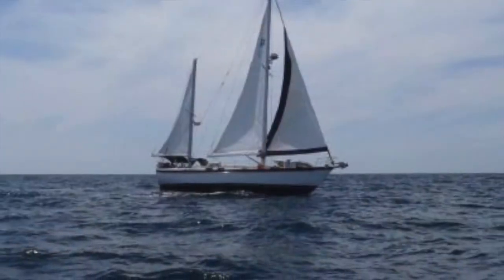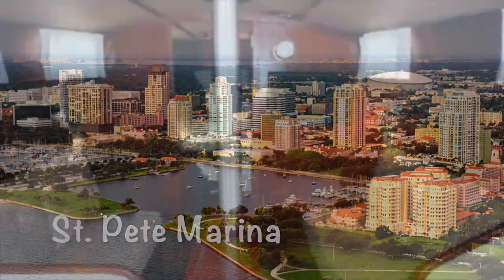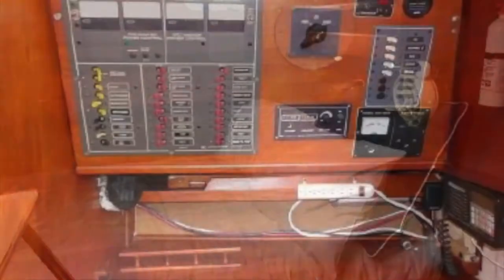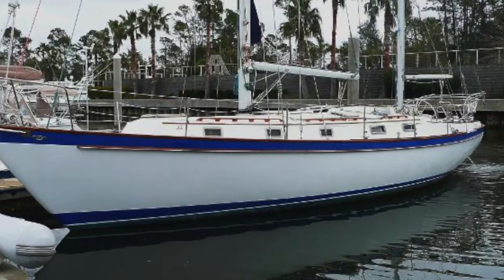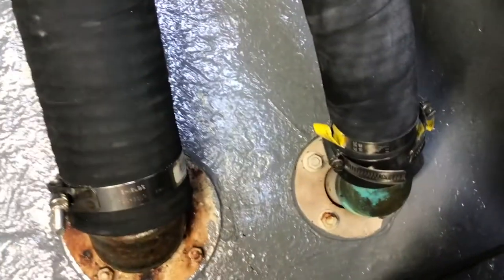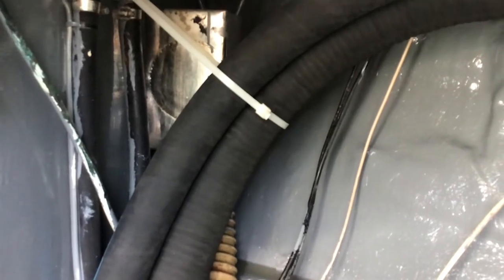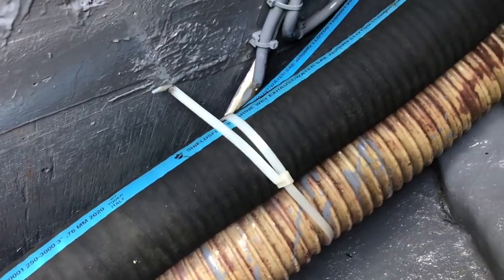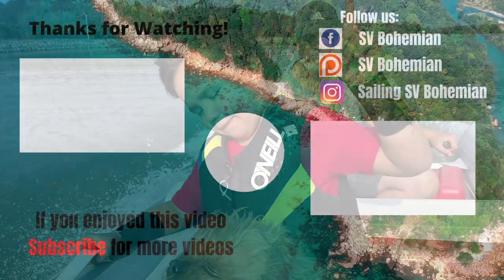Season Finale!! How to get Inspired by a Sailing Channel. Which One??? Sailing SV Bohemian Ep. 17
Season Finale!! How to get inspired by a sailing channel, Guess which one? We are ending the season with more boat projects. Finishing up all the tasks to get the Bohemian sailing ready for Season Two.
Let's take a look at a couple of boats we looked at before we bought the Bohemian- A Pearson 424 and a Catalina MK II. They were both a little small for what we wanted. Brian finishes up the rudder work and we go through all the projects that have been done on the boat. It's time to sail!!!
See you in Season Two!!

Brian and Shelly

19th Floor- Bobby Richards
Tea Time
Outlaw's Farewell(part II) Reed Mathis
Caballero- Ofshane